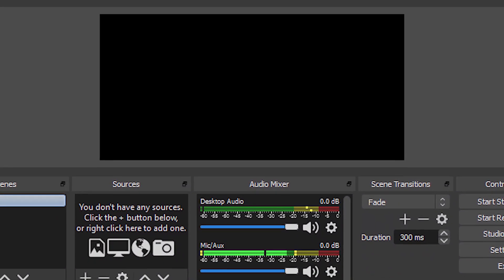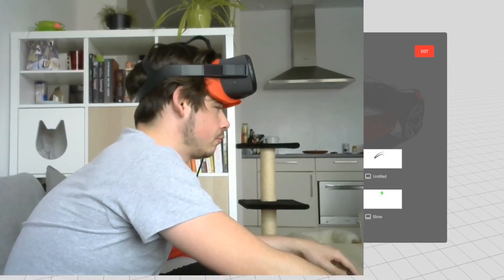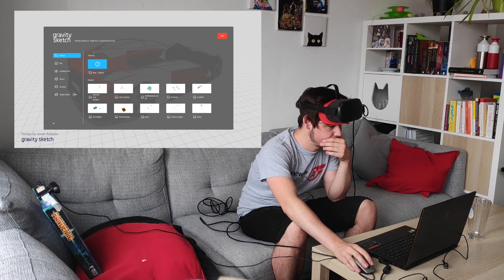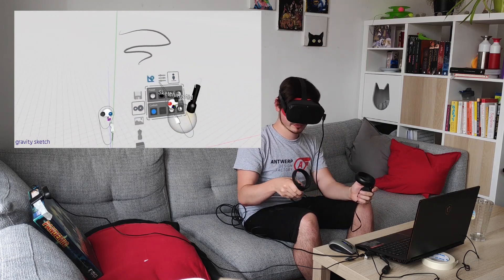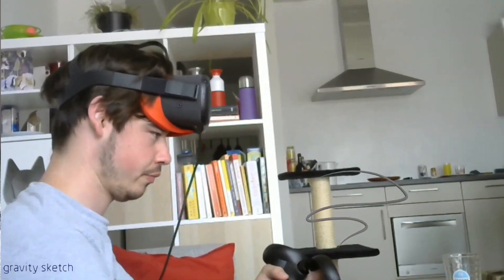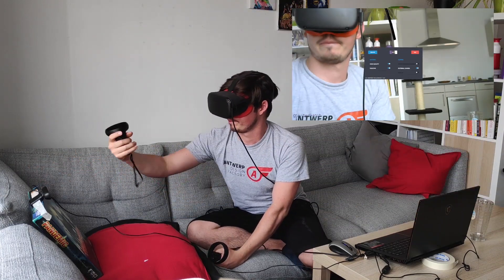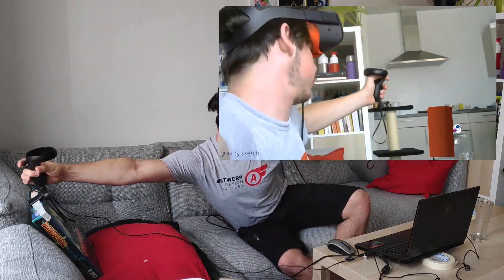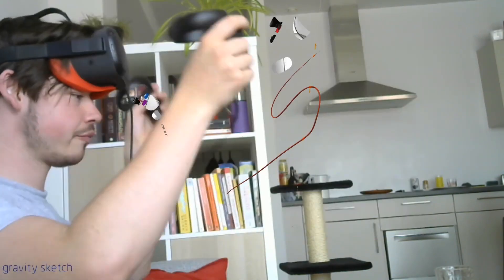How to record Gravity Sketch so it looks like Augmented Reality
First time making a tutorial, hope it's not terrible. Good luck!

Timestamps:
00:00 Intro
00:29 Setting up a webcam
00:50 OBS Studio setup
01:39 Chroma-keying the Gravity Sketch background
02:07 External camera in Gravity Sketch
02:25 Aligning the virtual with the real camera
02:53 Greenscreening yourself (opposite method)
03:11 Outtro